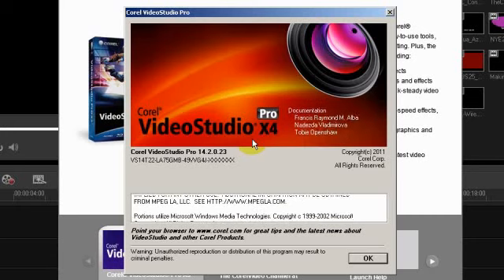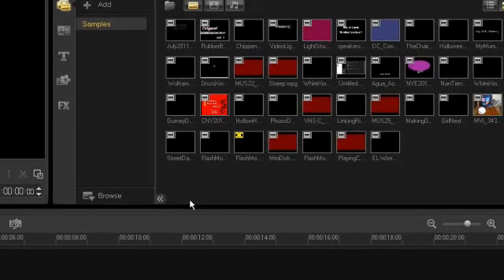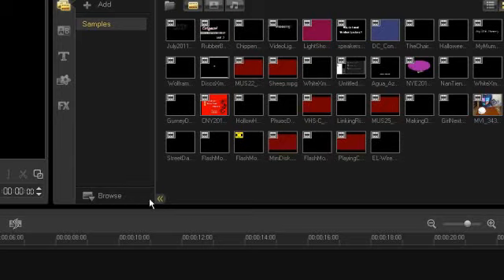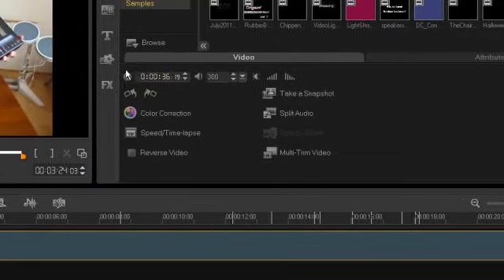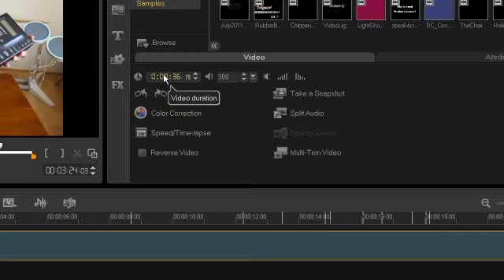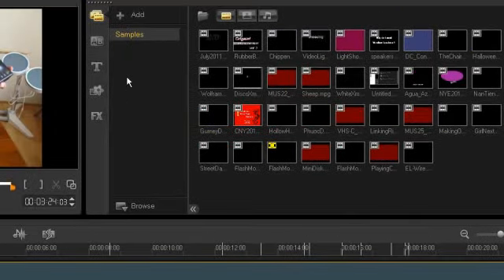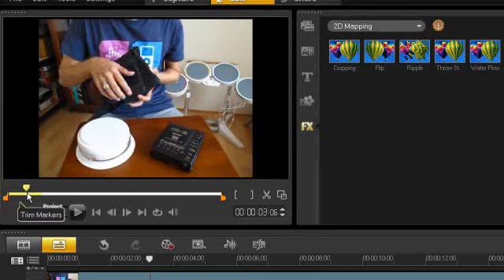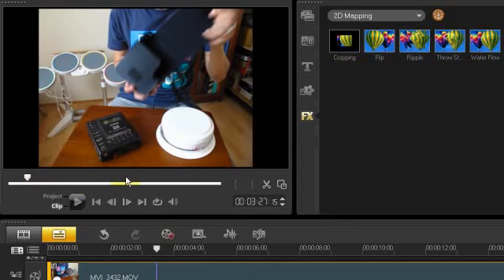How to flip your video in Corel Video Studio?